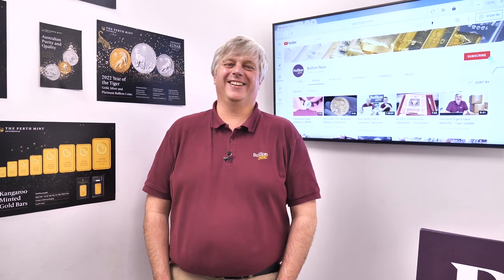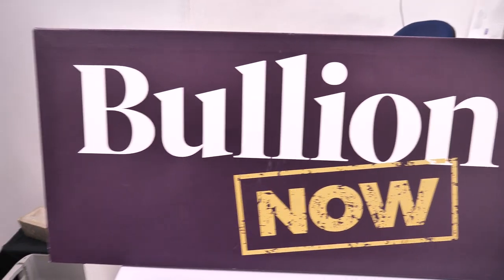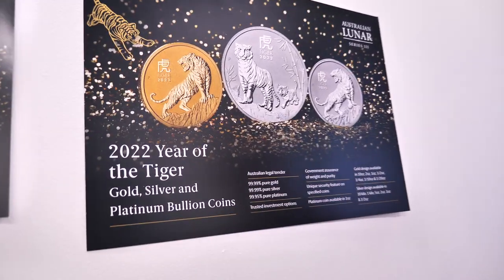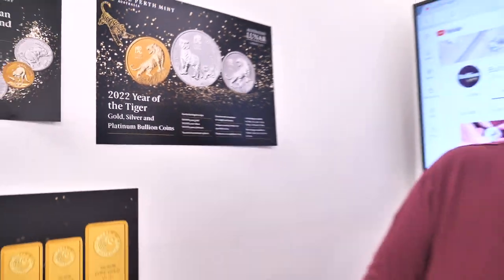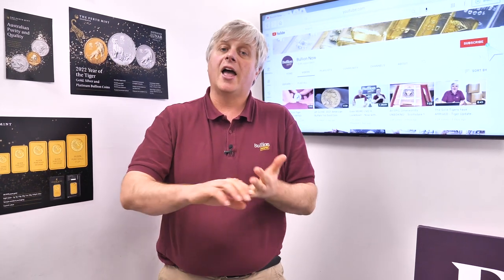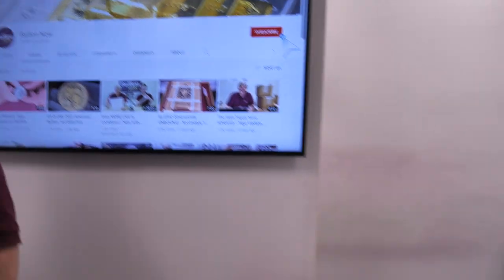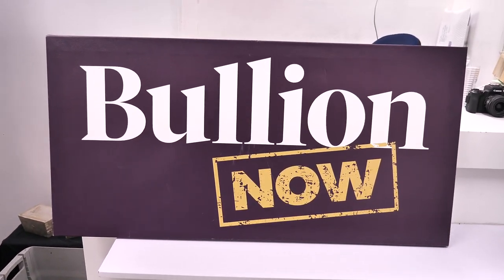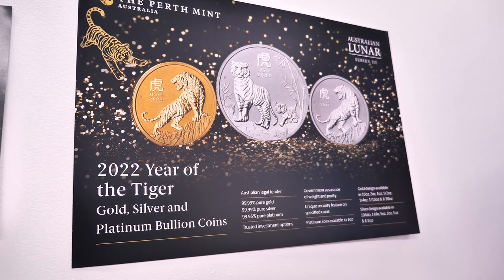Its TIGER RELEASE DAY! - Here's EVERYTHING you need to know...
MUST WATCH! The 2022 Perth Mint Series III Lunar Tiger gold, silver and platinum coins are released for sale today. If buying from us, you need to watch this video to know what is currently available immediately, what is on pre-order and what can't be ordered yet. Buy your favourite gold and silver bullion from your favourite bullion dealer

227 Collins St
Melbourne